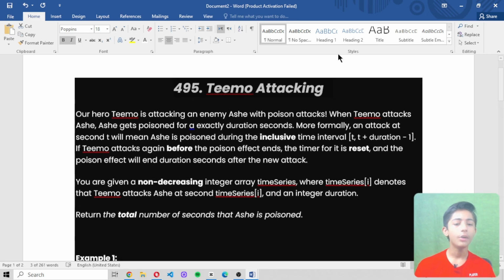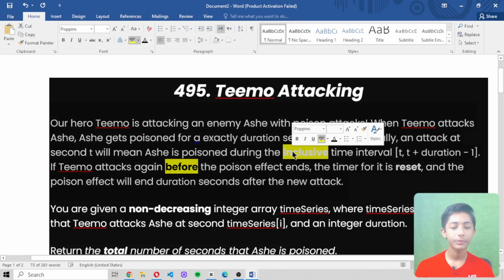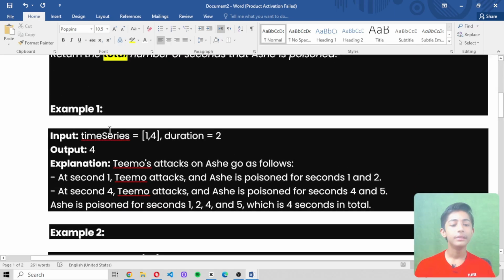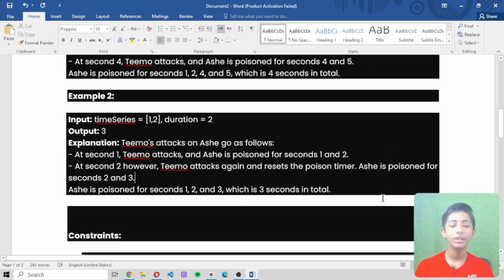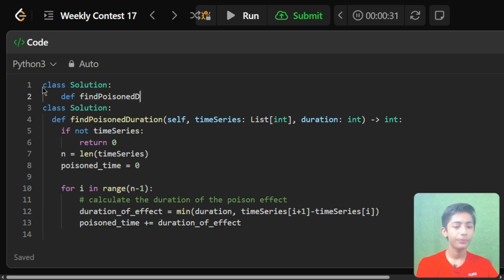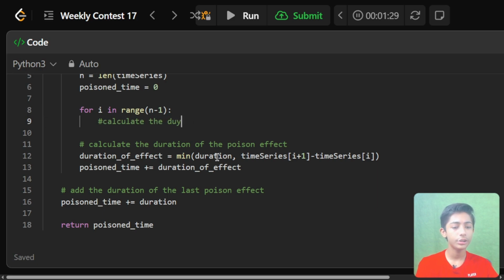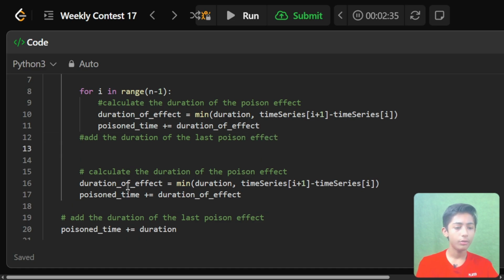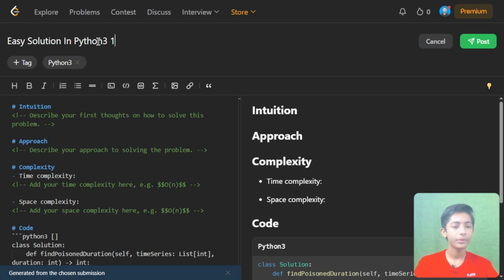Mastering LeetCode Problem-Solution Guide for Beginners To Advance! | Question #495